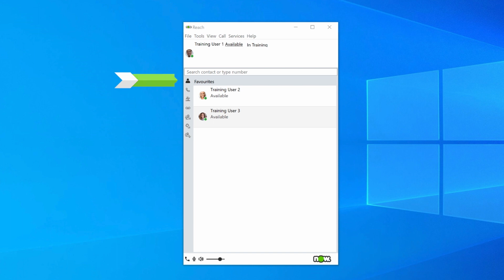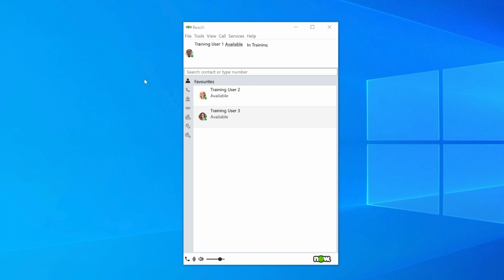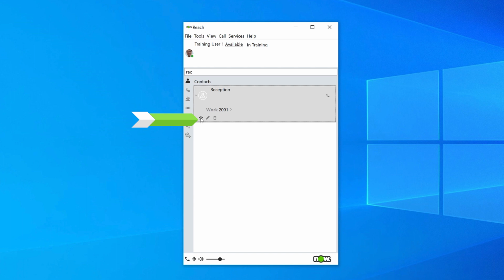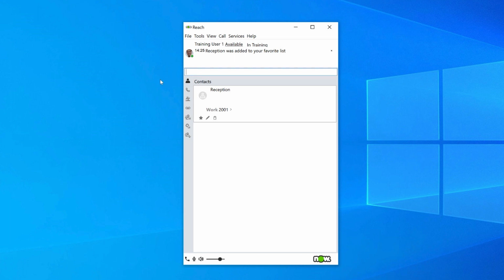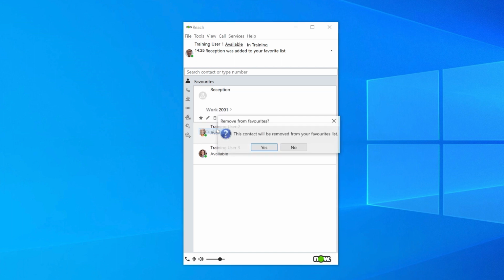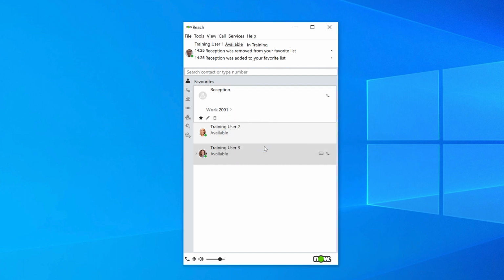26. Now Reach Desktop Softphone Tutorial - Favourites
Welcome to the Now Reach Desktop Softphone: Managing Your Favorites tutorial. This instructional video is designed to streamline interaction with your most important contacts on the Now Reach platform. Whether you frequently connect with team members, clients, or stakeholders, the favourites list is a crucial feature that ensures your essential contacts are always just a click away. By integrating with Microsoft Outlook or utilising the contacts you've already added, this functionality enhances your efficiency and communication flow.

In this tutorial, we'll explore:

• Understanding the Favourites List: Learn the importance of the favourites list and how it can simplify your communication process by keeping your most frequently contacted individuals in one accessible location.
• Adding a Contact to Favourites: Discover the straightforward process of adding a contact to your favourites.
• Removing a Contact from Favourites: Learn how to declutter your favourites list by removing contacts when necessary. This section covers expanding a contact’s details, deselecting them as favourites, and confirming your choice to remove them from your favourites list.

This video is perfect for Now Reach users who aim to optimise their communication efficiency. Managing your favourites allows for quicker access to key contacts, ensuring you can maintain focus on your work without the hassle of repeatedly searching for contacts.